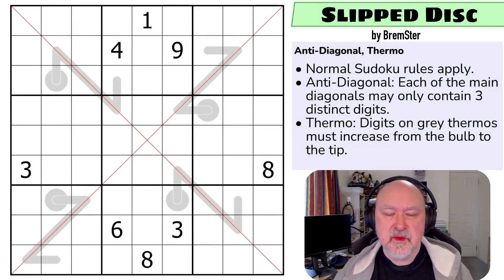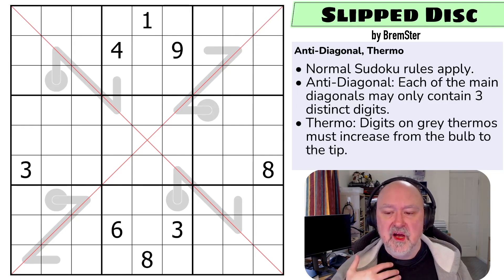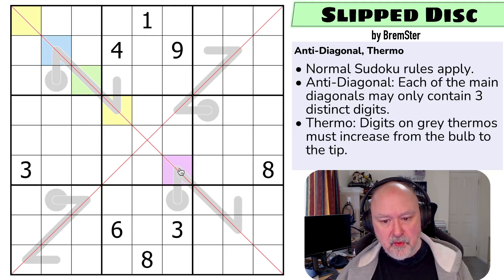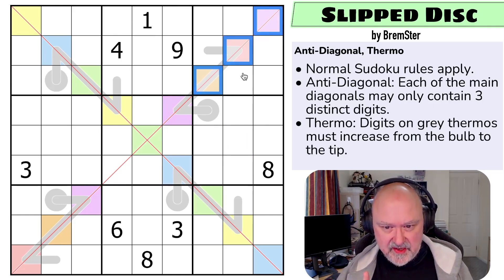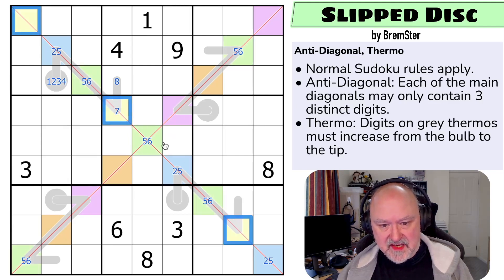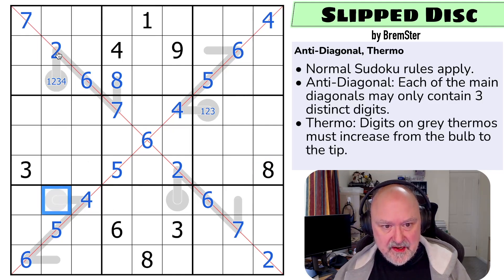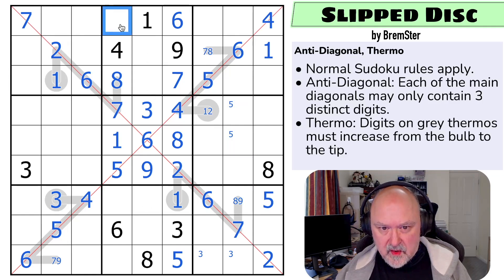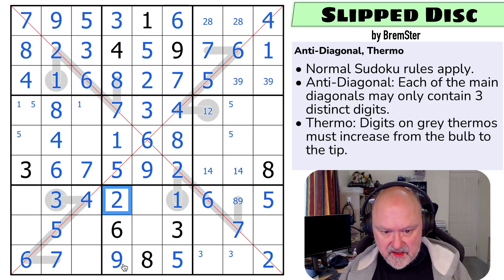Trivalent Sudoku : Slipped Disc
BremSter solves "Slipped Disc" by BremSter.
This Sudoku uses the Anti-Diagonal and Thermo constraints.

This puzzle is from "Sudoku Take Out 04 : Trivalent Sudoku"

📋 Puzzle Rules:
• Anti-Diagonal: Each of the main diagonals may only contain 3 distinct digits.
• Thermo: Digits on grey thermos must increase from the bulb to the tip.